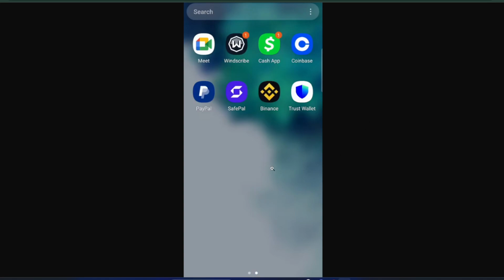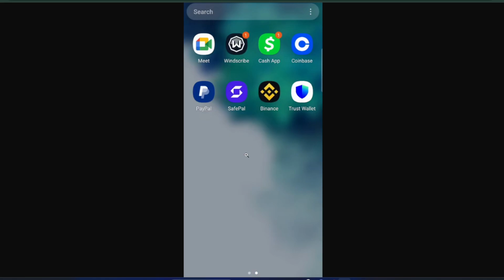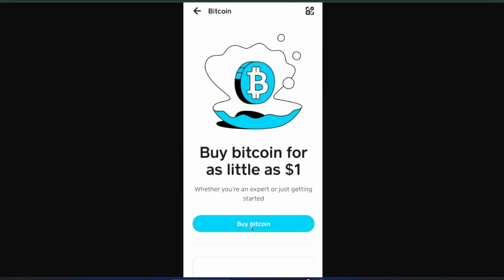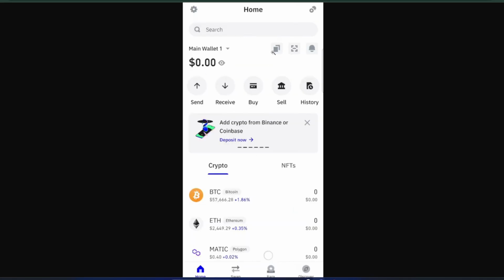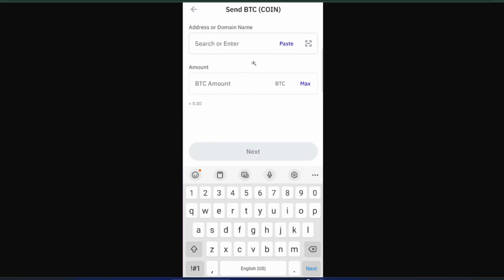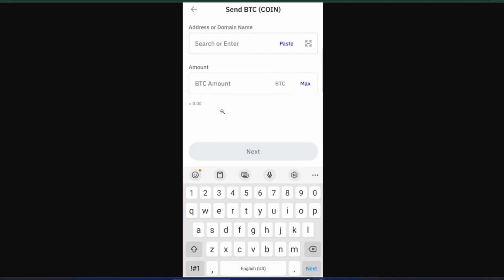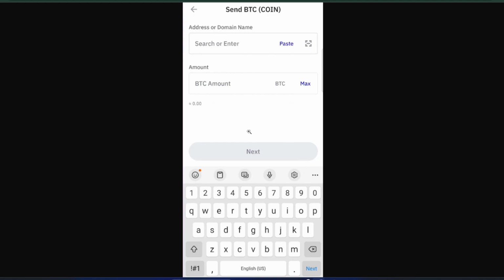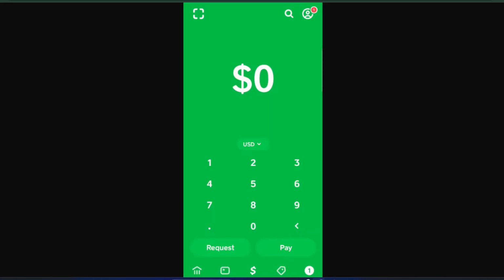How to Transfer Money From Trust Wallet to Cash App - 2025 (Quick & Easy)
How to transfer money from Trust Wallet to Cash APP
In this video, you’ll learn how to transfer money from Trust Wallet to Cash App quickly and safely. We’ll guide you step by step, showing the easiest ways to send crypto or funds from your Trust Wallet account directly to Cash App. You’ll also discover tips on transaction fees, wallet compatibility, and ensuring secure transfers. Whether you’re new to cryptocurrency or Cash App, this tutorial makes the process simple and hassle-free.